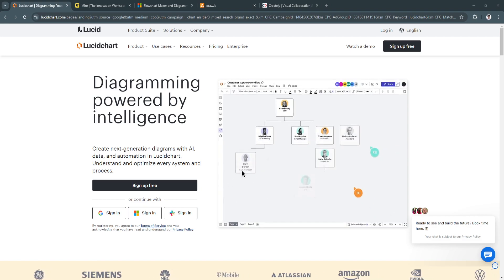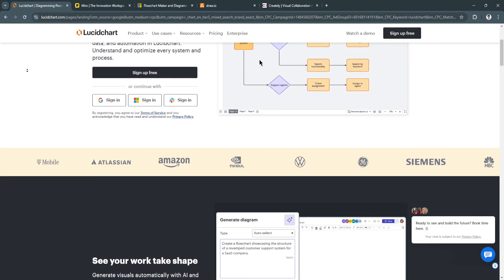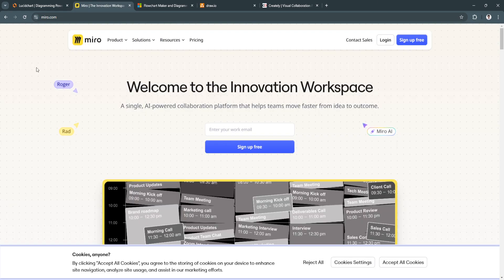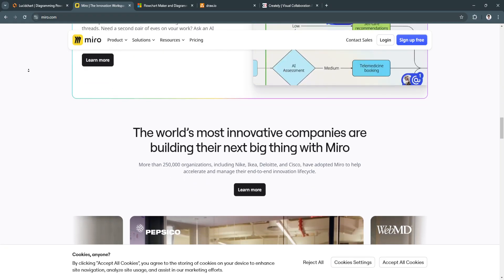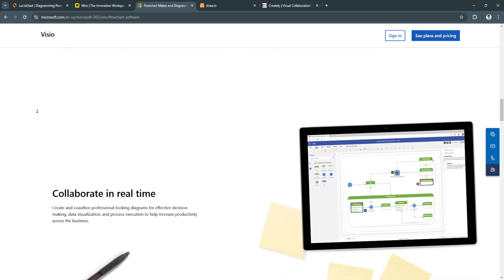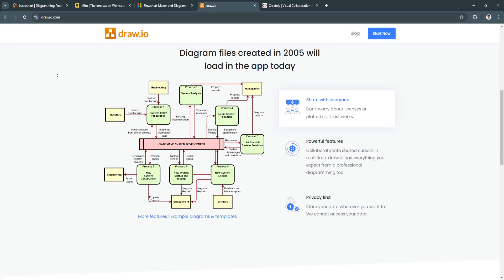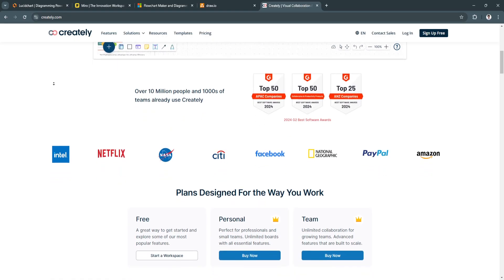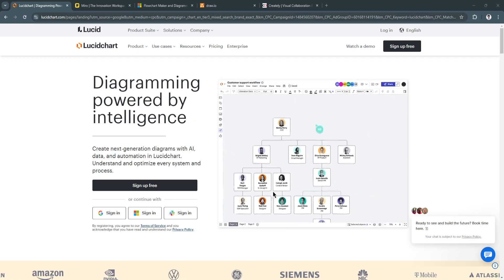Best Flowchart & Diagram Software in 2026: Lucidchart vs Miro vs Visio vs Draw.io vs Creately